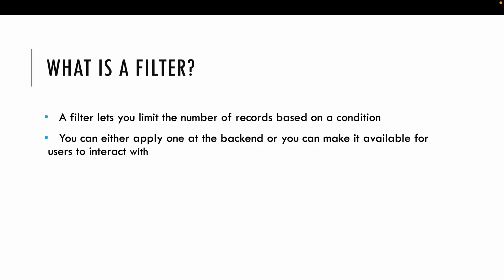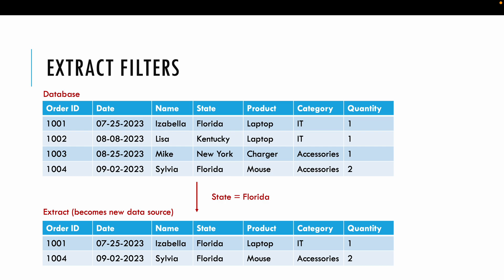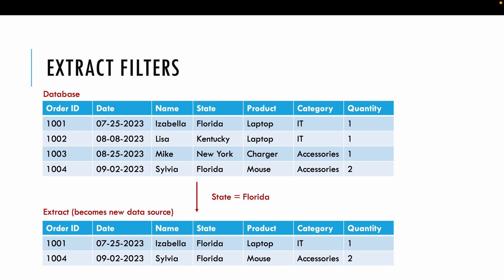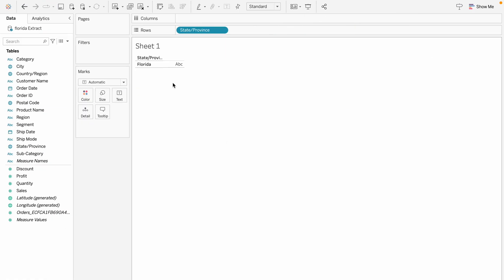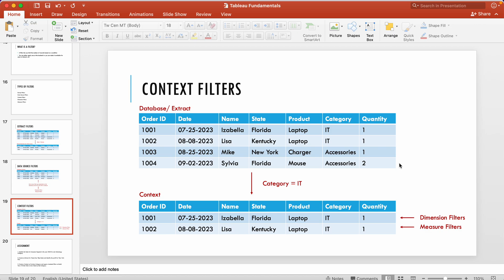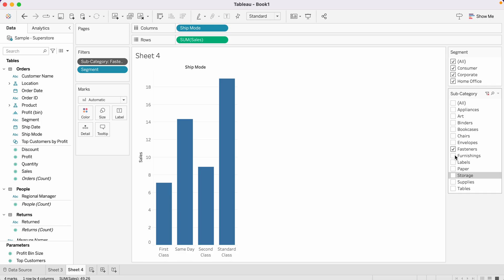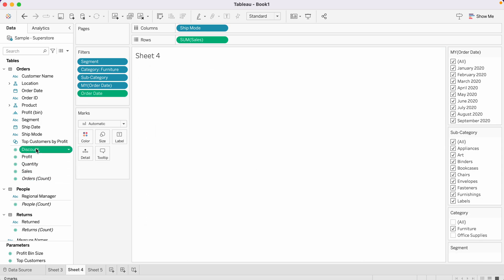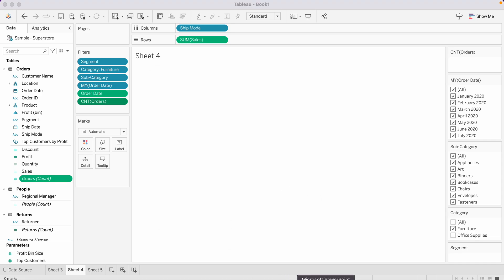4. Filters in Tableau | Extract Filter, Data Source Filter, Context Filter, Dimension,Measure Filter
This is a comprehensive video that brings in examples from real-time projects about different types of filters in Tableau. Watch the video about extract filters before you begin as it will help understand extract filters.

I've also explained the order of execution of filters in addition to quoting examples from real-time projects. I've also explained how we source data in real-time projects, which teams are involved, etc.